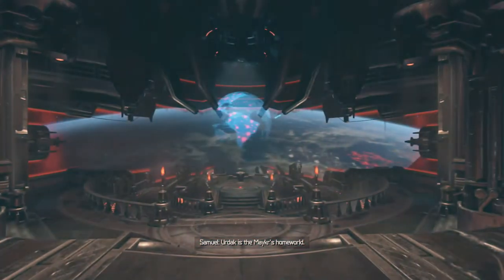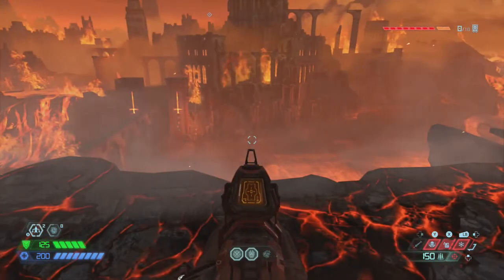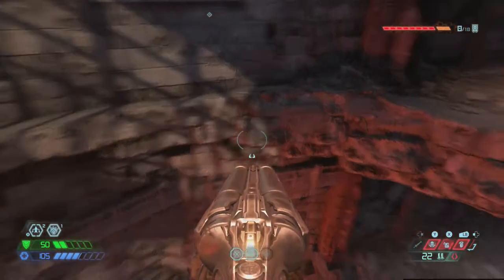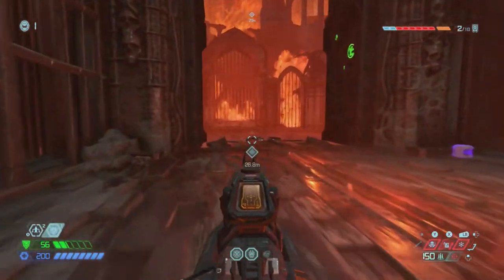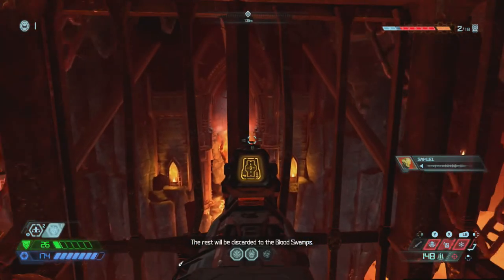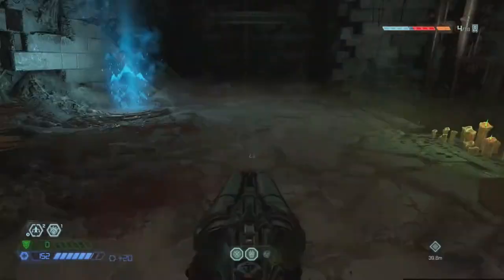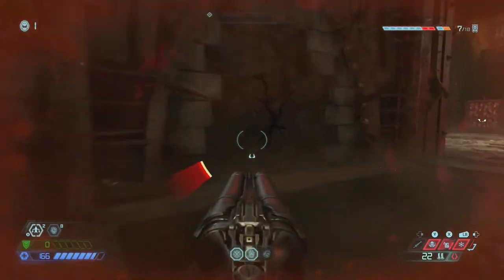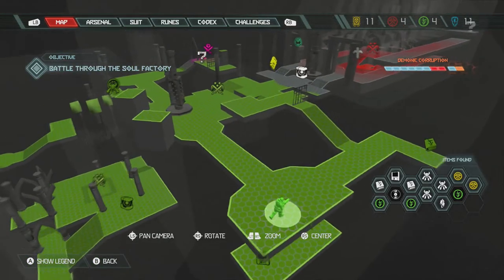CITY OF THE DAMNED | DOOM Eternal - Part 10: NEKRAVOL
I had to edit and redo the entire video because I messed up on one challenge at the end. Also my commentary was off during my final words.

NOTE: Recommended to watch the video on "360 QUALITY" if the Audio sync is off and if your using a computer (phones or tablets has no issues). Also feel free to read the data that will be paused.